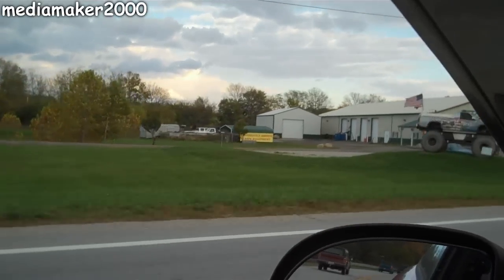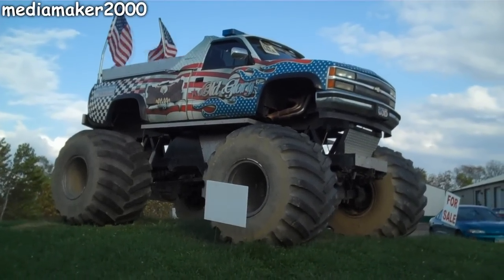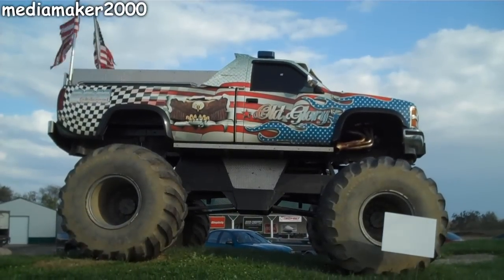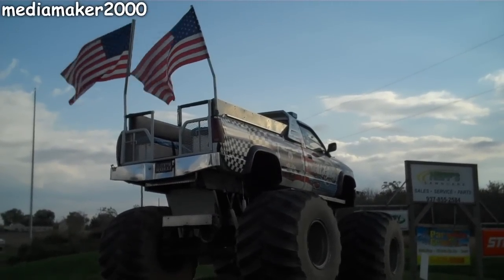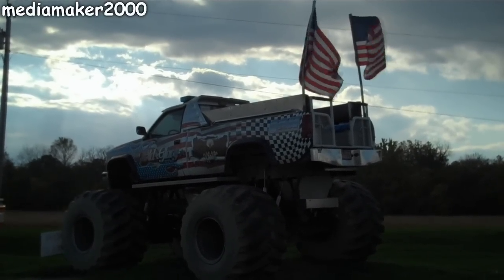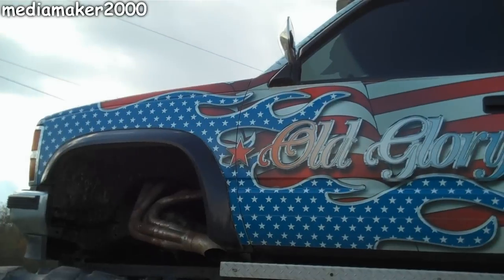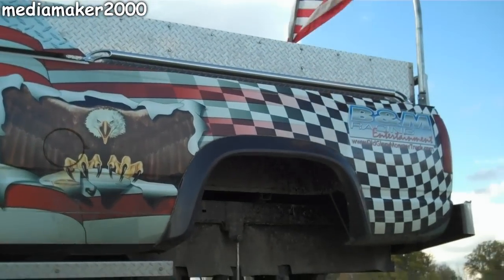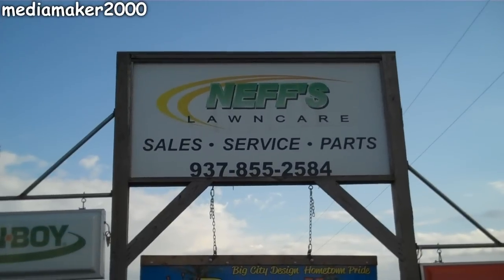Monster Truck For Sale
Monster Truck For Sale Germantown, Ohio